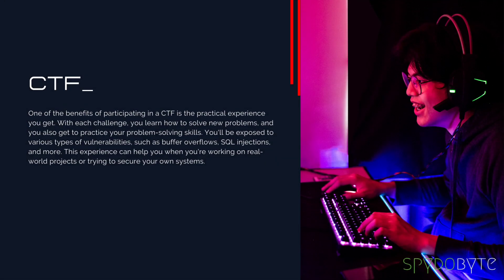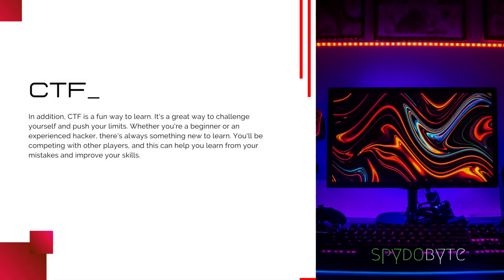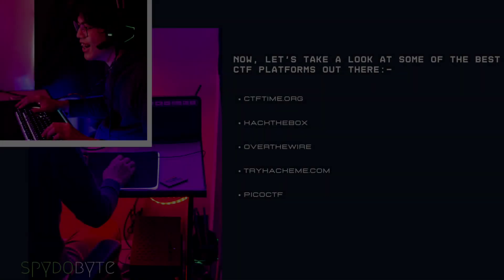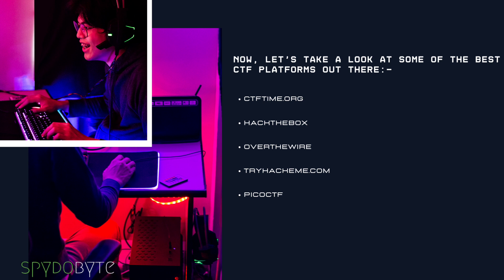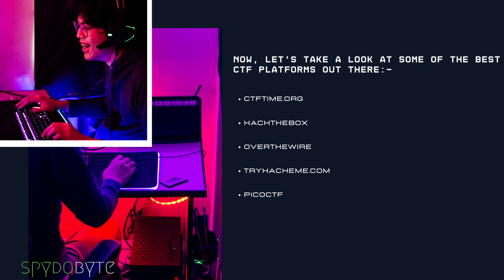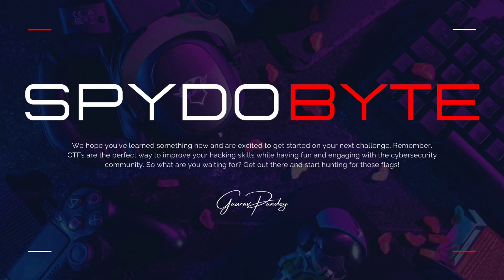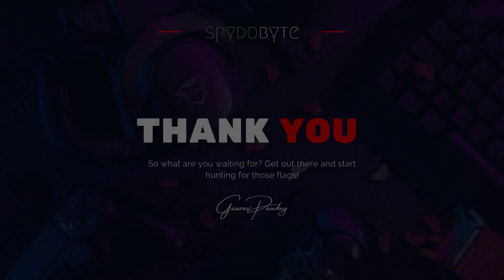CTF {Capture the Flag} : A Fun Way to Increase Your Hacking Skills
CTF: A Fun Way to Increase Your Hacking Skills 🚩

🕷️Welcome back, my fellow hackers ! In this video, I'm going to talk about a great way to improve your hacking skills, and it's called CTF or Capture the Flag. If you're wondering what it is and how it can help you, then you're in the right place.

🔺In this video, we talk about how CTF competitions can help you increase your hacking skills while having fun.  Learn from your mistakes, challenge yourself, and connect with other hackers in the community. So, if you're ready to take your hacking skills to the next level, then watch this video and get involved in CTF competitions today.

⚠️Copyright Description:
The information provided is aimed at promoting cybersecurity awareness, ethical hacking practices, and understanding the advancements in web 3.0 technology. We do not support or endorse any illegal activities or the misuse of the knowledge shared in our videos. The content presented is based on our research, experience, and best practices in the field of cybersecurity and technology. We encourage responsible and ethical use of the knowledge gained from our channel to enhance digital security and protect against cyber threats.